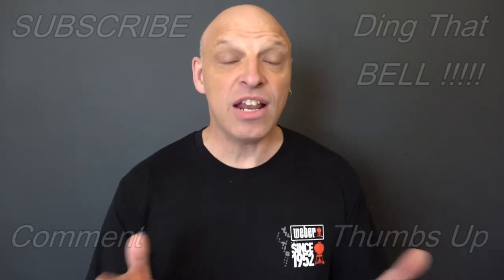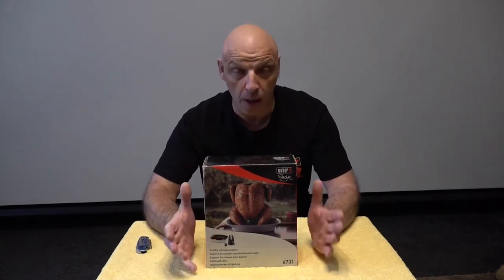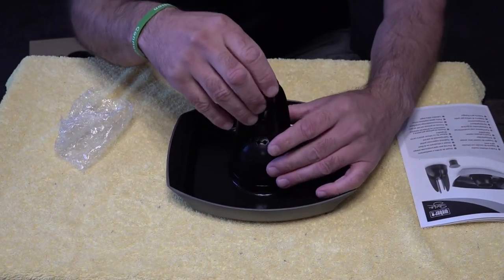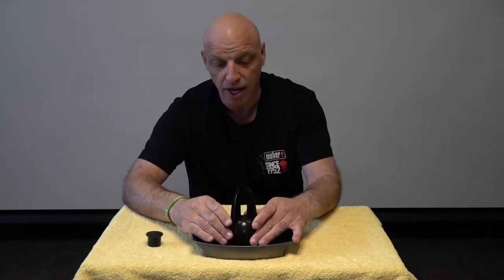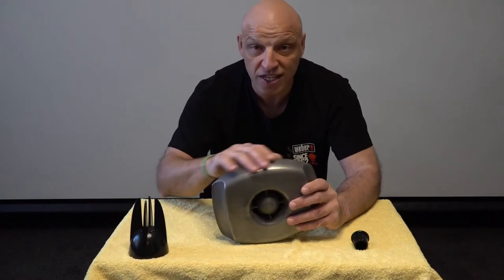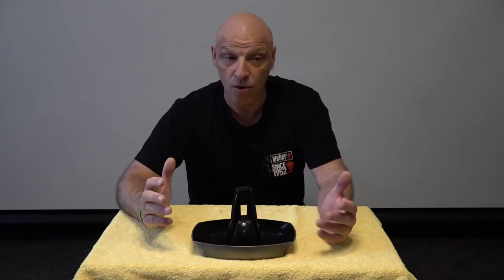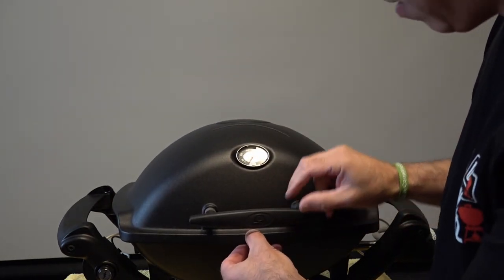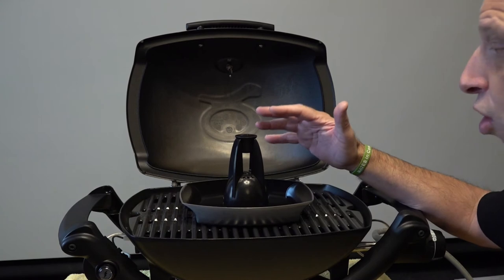Weber Infusion Roaster Unboxing: How to Use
THE WEBER INFUSION ROASTER: First look at Weber's infusion poultry roaster.
Are they worth the money???

USA Alternative Beer Can Chicken Turkey Roaster
Weber USA Weber 6731 Poultry Roaster
Weber UK Weber Style Poultry Infusion Roaster
Alternative Chicken Roaster with Bowl

In This video i will be unboxing the Weber Infusion Roaster, taking a first look.

According to Weber you will get crispy yet moist chicken with flavours only produced by beer, juice or wine. The poultry roaster holds liquid that fills your poultry with flavour and has a cap to lock in the steam, capturing juices for basting. The ceramic non-stick coating makes cleanup easy and hassle free.
Lets see the quality of this Weber Infusion roaster, , whether it will fit on the Weber Q1200 /Weber Baby Q.

This model doesn't have any big weaknesses. The Weber Q 1200 heats up fast and grills quickly and evenly. It has porcelain-enameled cast iron cooking grates that are a delight to cook on because they are non-stick, super easy to clean and maintain, and can even go in the dishwasher. The Q 1200 has a sweet, handy thermometer, and its 189 sq in of grilling space holds a surprisingly large amount of food. The Q would do well on your tailgate, on a picnic table, on your apartment patio, or as part of your RV setup. You do have to carry it in hand, and it is not super light. If you want a grill that is easy to cook on, easy to clean, and simple to light and maintain temperature control with, the Q could be the one for you
The Weber Q 1200 is a strong contender. Service, sales, and parts are widely available for this popular brand. Our experience with the Q 1200 was largely favorable.

Control
At 31 pounds, this is heavy for a tabletop grill.
 This grill has a cast aluminum lid and body which means no rusting or flexing, and a glass-reinforced nylon frame. This grill is sturdy and durable and will likely last a very long time.